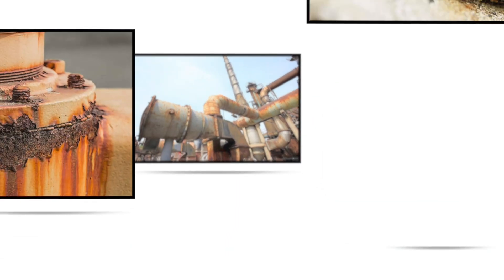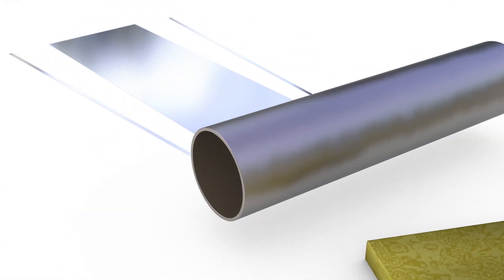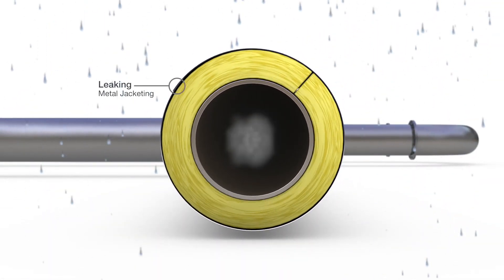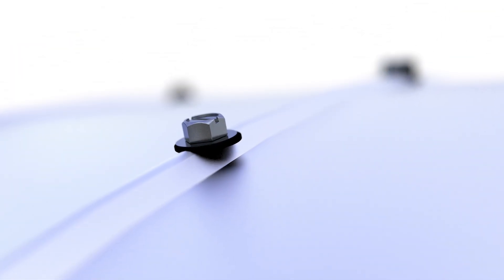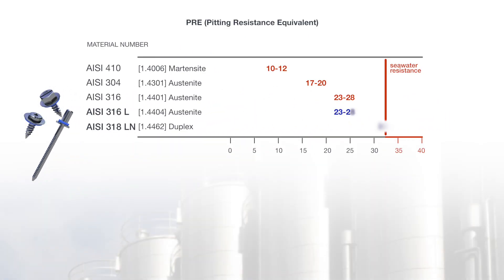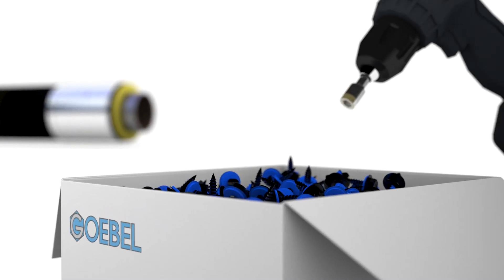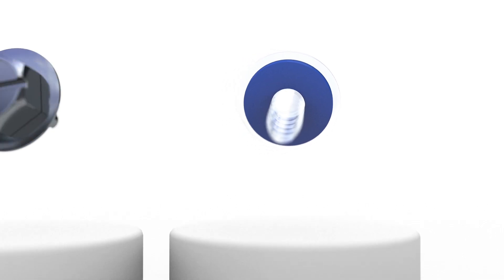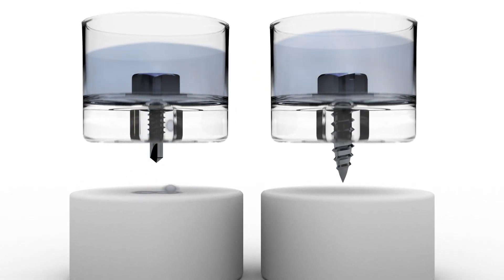Corrosion Solutions - Goebel Fasteners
Corrosion is a serious threat to the industrial cost of business. The importance in using the correct quality of fasteners such as banding, screws, and/or blind rivets plays a decisive role. In the United States, stainless steel fittings are mainly used with AISI 410 martensitic stainless steel self-drilling screws paired with a conventional neoprene or EPDM washer. Due to the low PRE value 10-12, the occurrence of corrosion is significantly more probable. GOEBEL Group’s newly developed screws and sealing CUP rivets with HNBR sealing washer are made from high-quality Duplex AISI 318LN (PRE 36) as well as Stainless steel AISI316L (PRE 23-28). The technical difference of the newly developed blue HNBR / duplex sealing washer proves itself in the considerably higher temperature resistance of about  -30C to +160C. The resistance to weathering and aggressive compounds versus neoprene/EPDM (UV Radiation, Ozone, Mineral Oils and Acidic Gases) is higher as well.